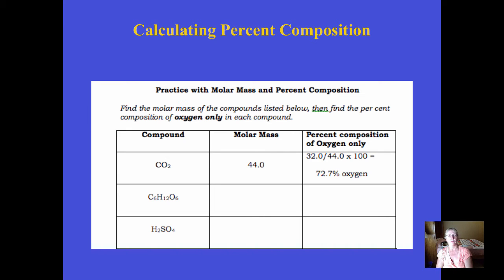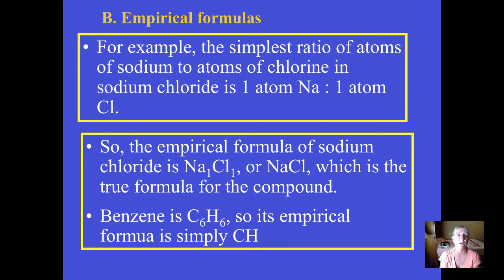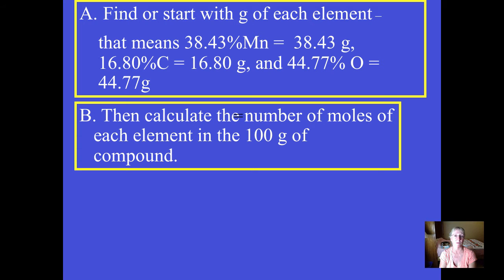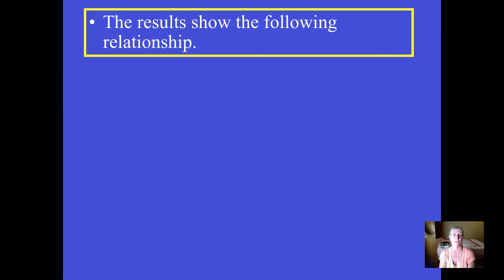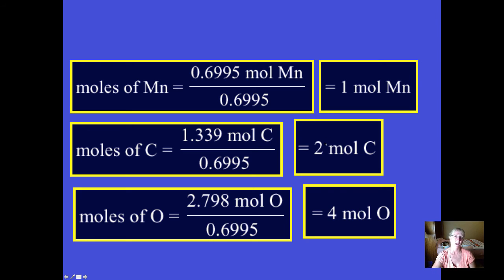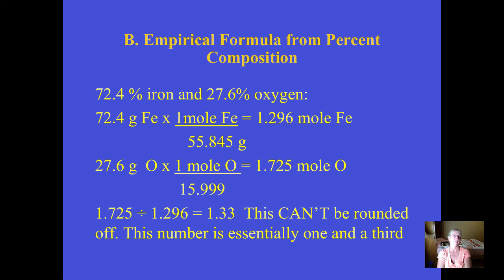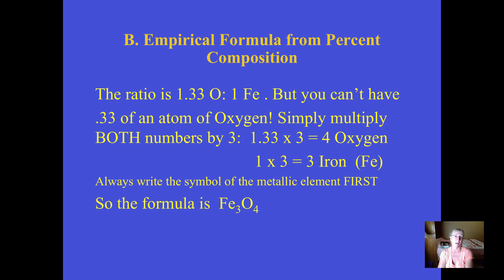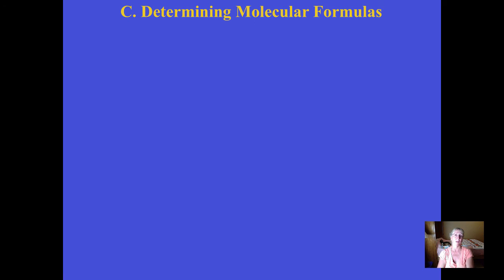MoleVodcast 4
Empirical formulas

Table of Contents:

00:00 - Calculating Percent Composition
00:18 -
00:44 -
01:39 -
02:08 -
02:16 -
02:23 -
03:04 -
03:56 -
04:18 -
04:56 -
06:19 -
06:38 - B. Empirical Formula from Percent Composition
07:02 - B. Empirical Formula from Percent Composition
08:21 - B. Empirical Formula from Percent Composition
09:21 - B. Empirical Formula from Percent Composition
09:55 -